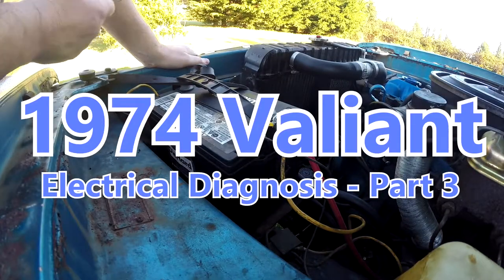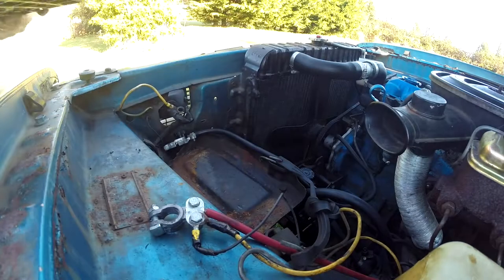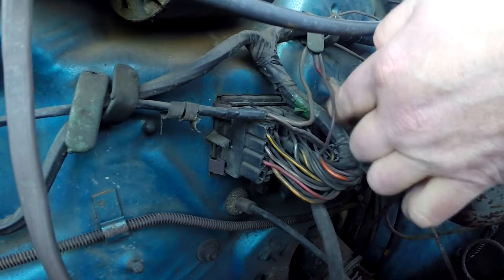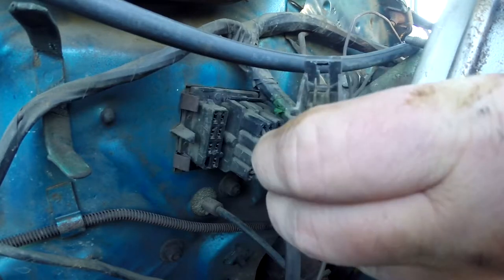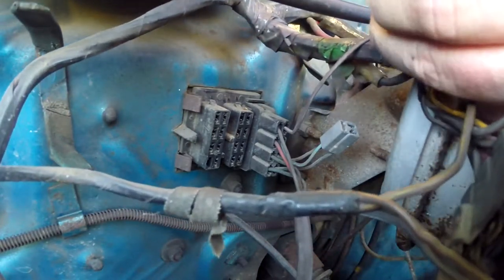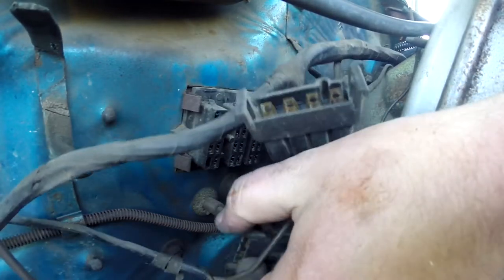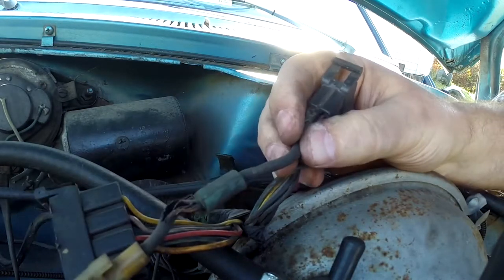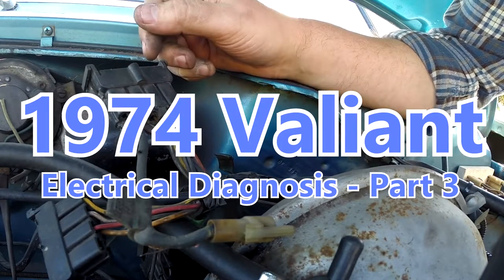1974 Valiant Electrical Diagnosis-Part 3 - Smoking Gun Number 1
October 28, 2017: Part 3 of the electrical diagnosis for 1974 Plymouth Valiant. Found a fuseable link failure in the bulkhead connector so this is good progress.